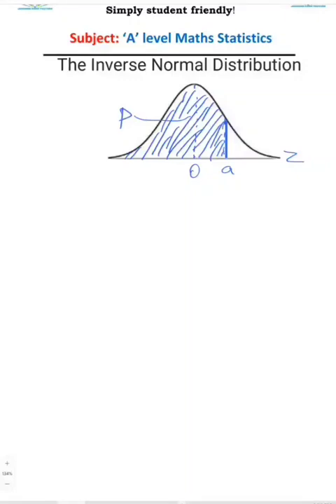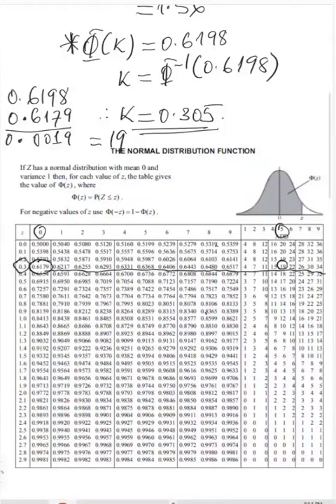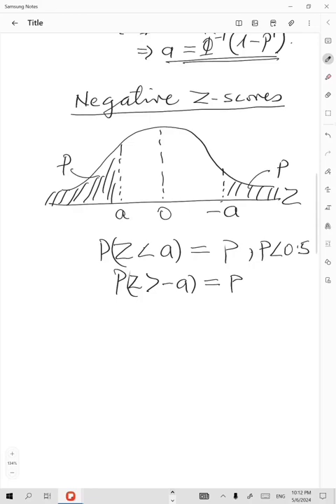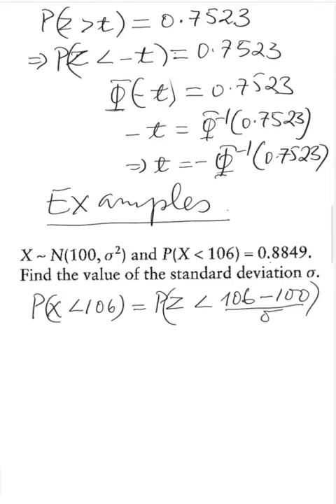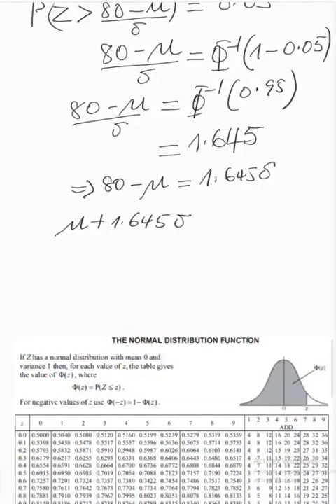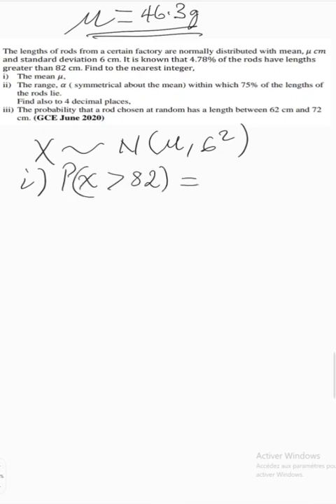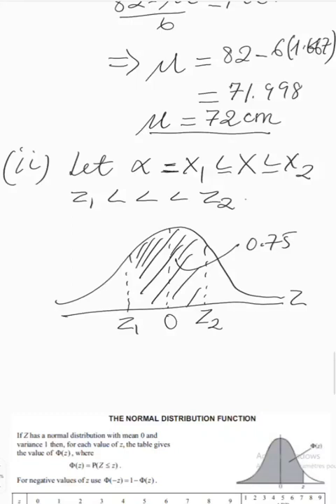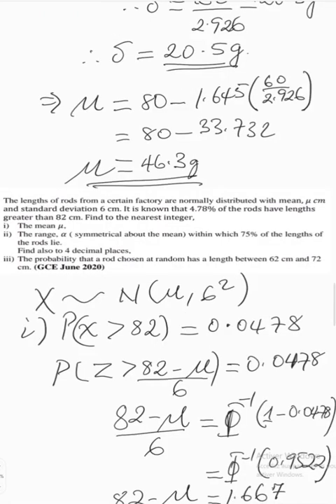The Inverse Normal Distribution: Tips and Tricks.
In this video, we look at all the tips and tricks on how to answer exam questions concerning the inverse normal distribution

IMPORTANT VIDEO LINKS IN THIS SERIES

2) The Inverse Normal Distribution